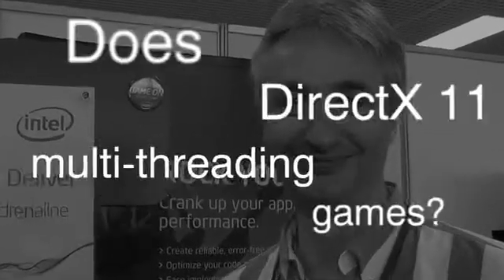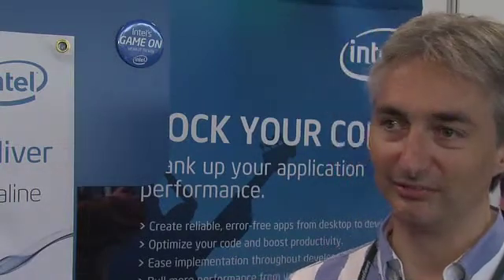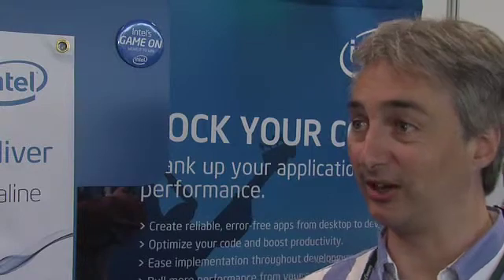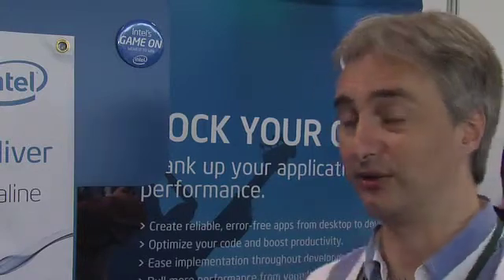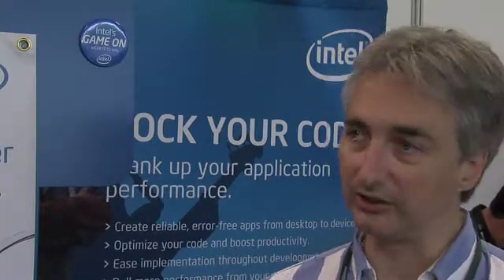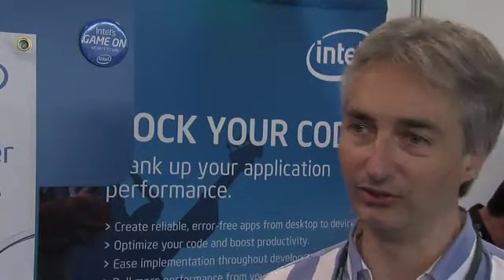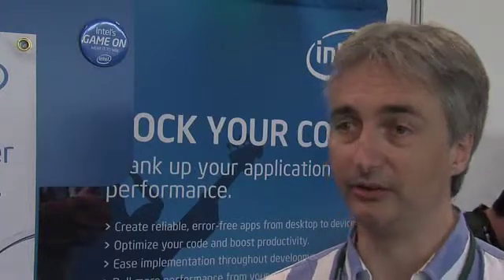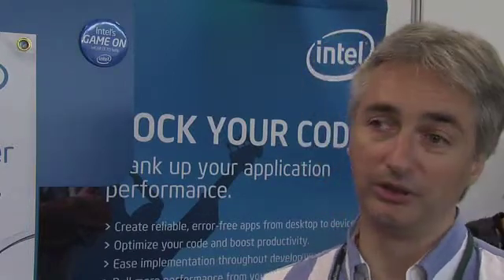GDCE 2010: Multi-thread your Games with DirectX 11 (nulstein demo)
During Game Developers Conference Europe 2010 we talked to Jerome Muffat-Meridol from Intel about his tech session, about the nulstein demo he showed and about the question whether DirectX 11 does multi-thread games.